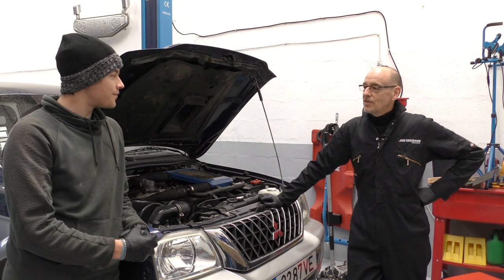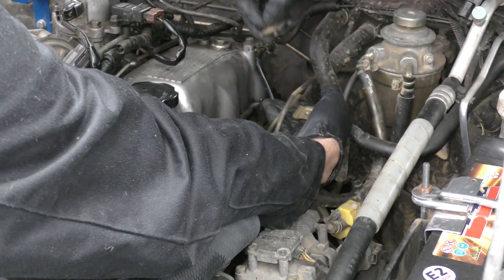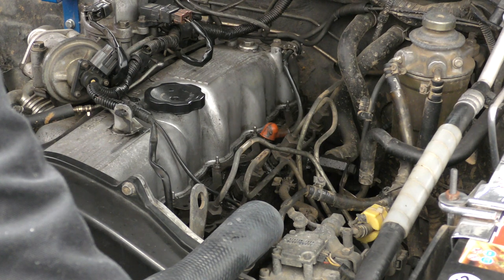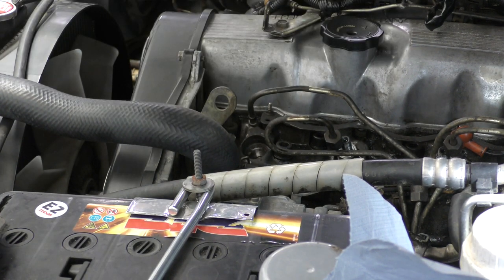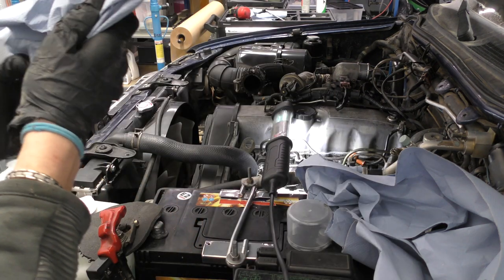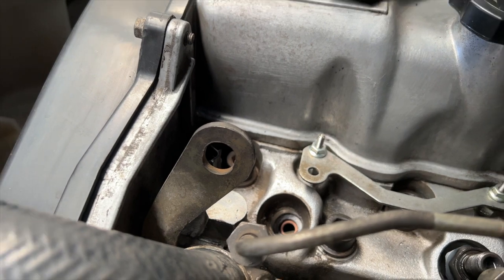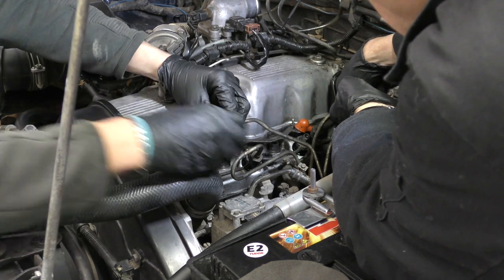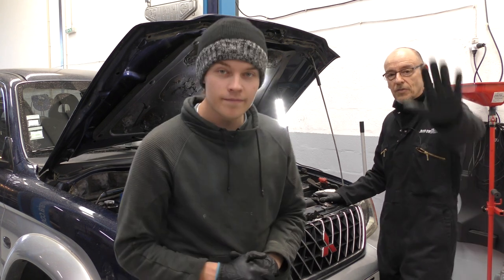Fuel Injector & Washer replacement - Shown on Mitsubishi L200 (4D56) - start up smoke solved !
We are so glad we did this ... not only did our car not have the 3 washers required per injector - the new set only came with two ?

Our small extra outlay to buy OEM washers has paid massive dividends, solving injector burn issues and Murdocks smoking habit !

If you know nothing about injector replacement (like us) we think this is a really helpful video ! (but you be the judge :)

At Drivenmad, we repair, maintain and upgrade vehicles in our workshop, here in the sunny Algarve, Portugal.

Having hundreds of kilometres of dirt roads, dirt tracks and various hills with ruts on our doorstep, we venture out and test our 4x4’s to the limit (our limit, not theirs  )

When we can get one, we will slip in a vehicle review, along with some product testing – who does not want to know which tyre stops the best ?